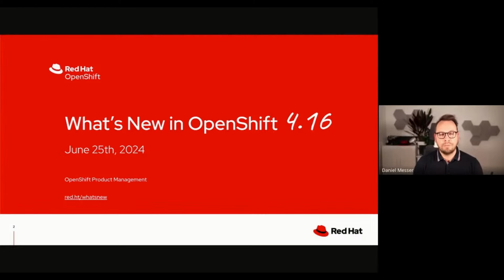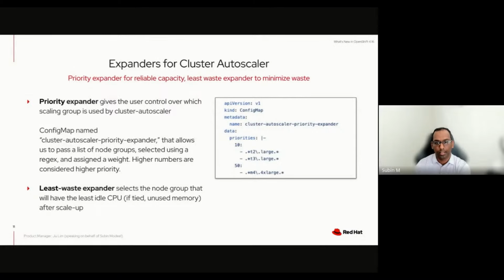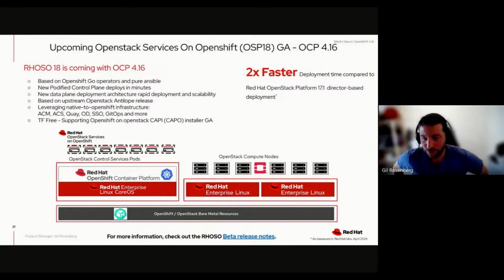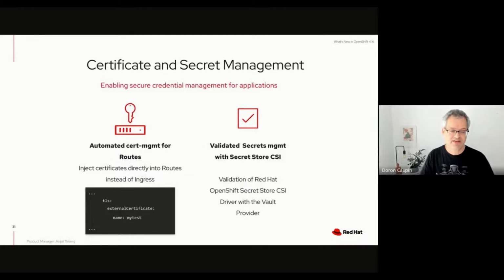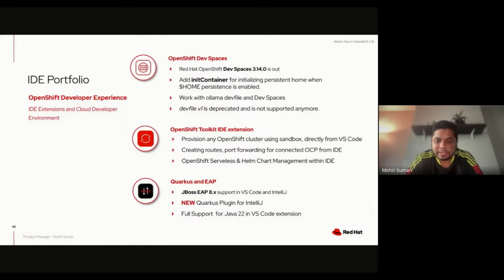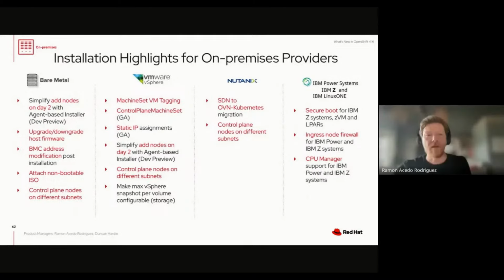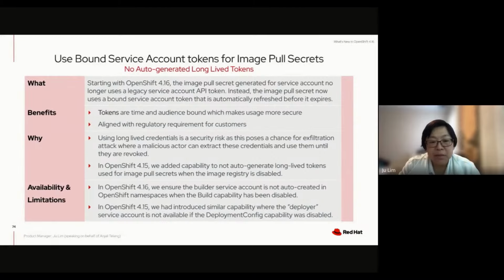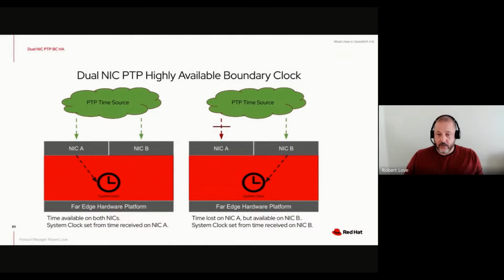What's New in Openshift 4.16 - Key Updates and New Features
Introducing the latest technical product update for Red Hat OpenShift, the leading hybrid cloud application platform. The 4.16 release brings a whole host of powerful enhancements and features. Bring your questions for the Red Hat product managers!

Whether you're an OpenShift user, a developer, or an IT professional, this video has something for you. Join us on this journey to explore the latest and greatest in OpenShift!

00:00 Introduction and OpenShift overview
02:29 What's new in Kubernetes 1.29
04:40 Key RFEs
06:14 OpenShift 4.16 Spotlight Features and Highlights
28:13 Manage at Scale
39:42 Observability
47:52 Console
50:02 Developer Tools Update
53:00 Runtimes
55:13 Platform Services
1:00:24 Installer Flexibility
1:10:56 CoreOS Updates
1:13:51 Control Plane
1:17:10 Networking and Routing
1:20:16 Operator Framework
1:21:26 Storage
1:25:14 Telco 5G
1:29:36 Closing